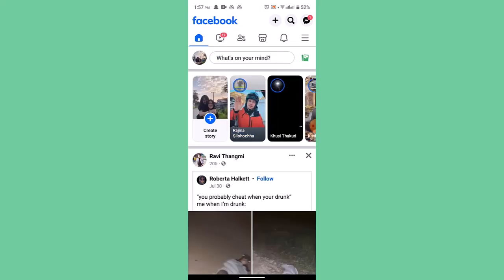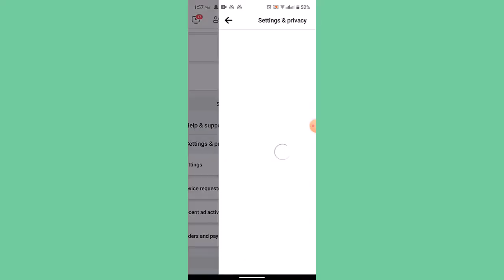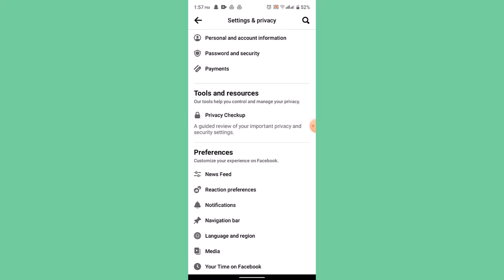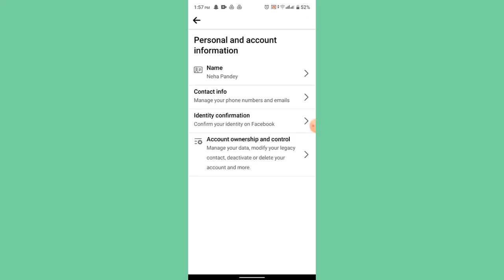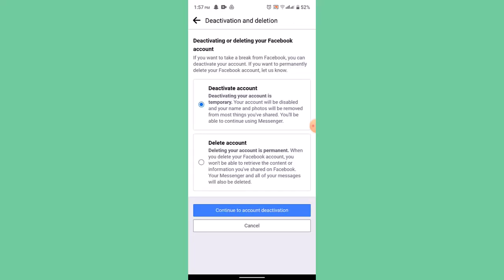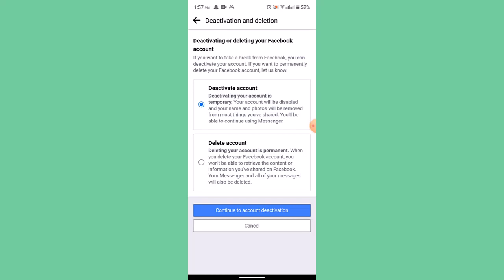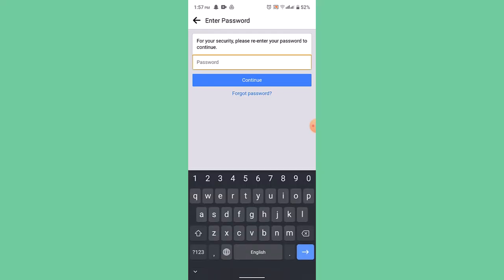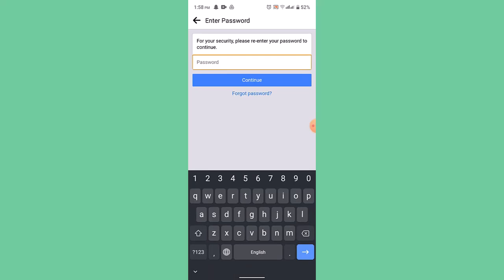How to Delete Facebook Account Permanently or Temporarily After New Update !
This video guides you in an easy step-by-step process to delete deactivate Facebook account.

Chapters / Timestamps
0:00 Intro
0:20 delete fb account
1:35 Outro